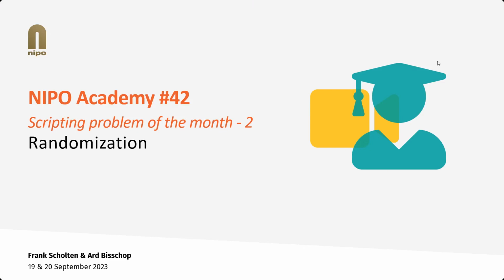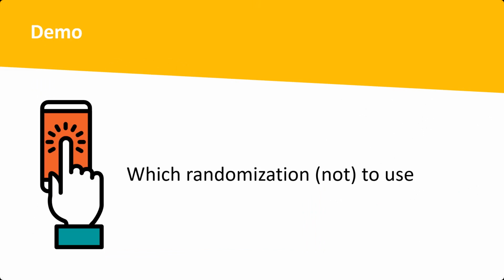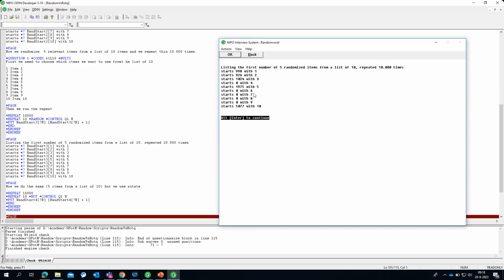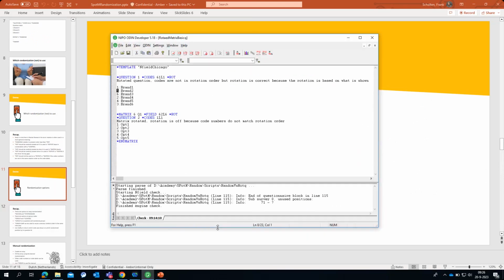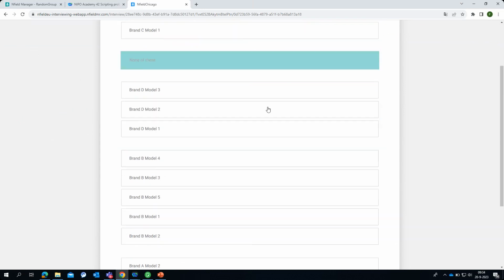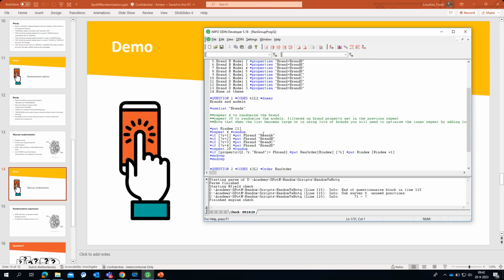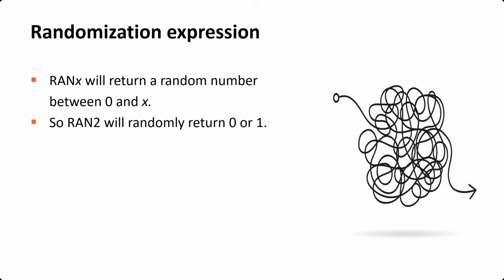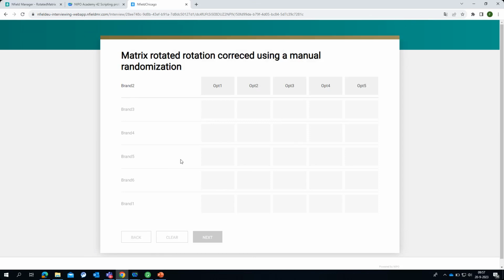Academy #42 - Scripting problem of the month - Randomizations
NIPO recently introduced a new subset of NIPO Academy sessions, called "Scripting problem of the month". This session is about the use of randomizations.